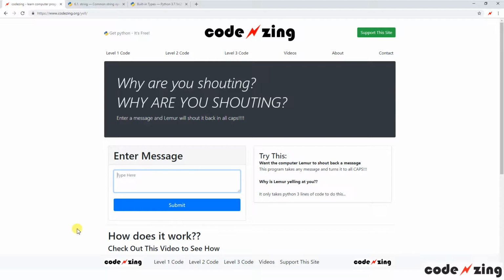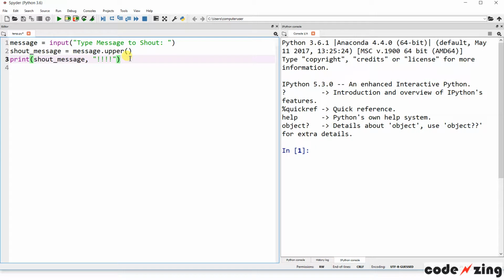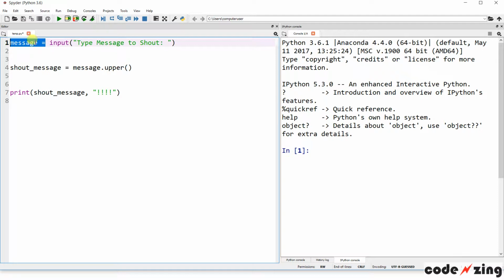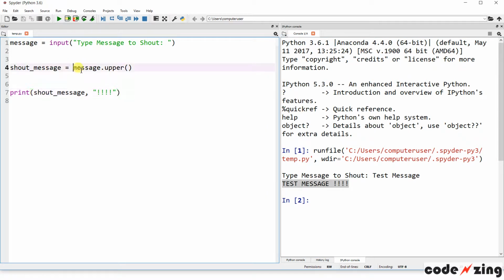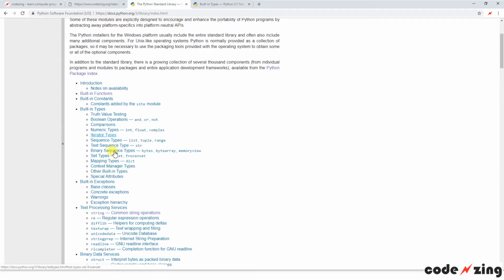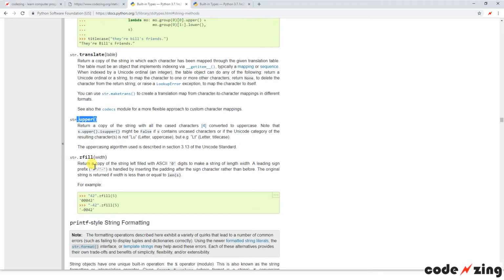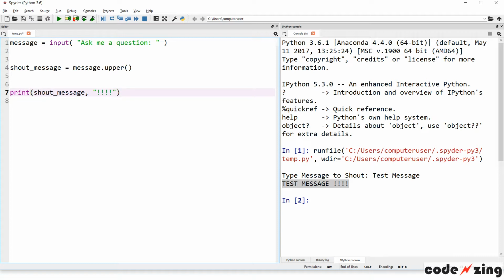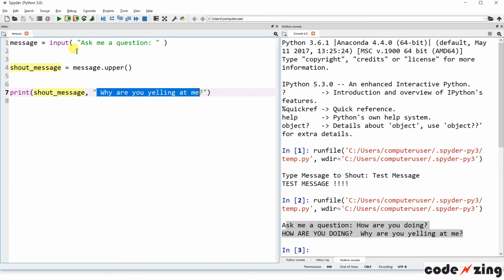SHOUT A MESSAGE - Level 1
codezing.org presents SHOUT A MESSAGE - a Level 1 python programming project.   Focusing on python String Methods and Manipulation.